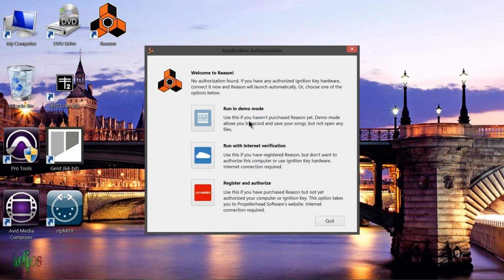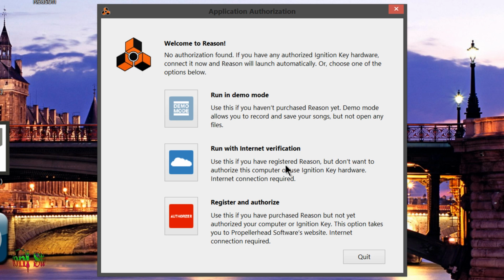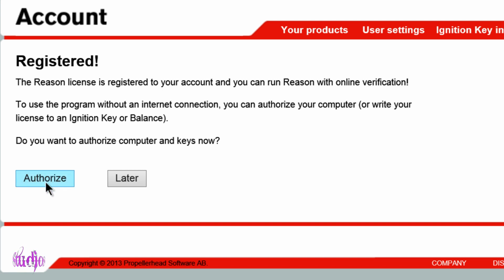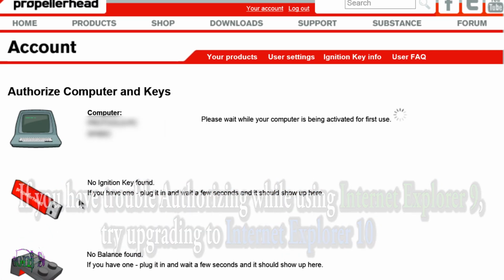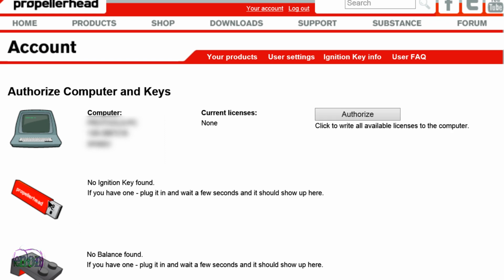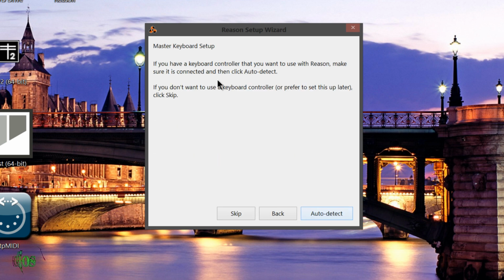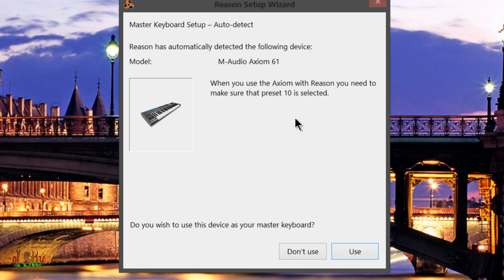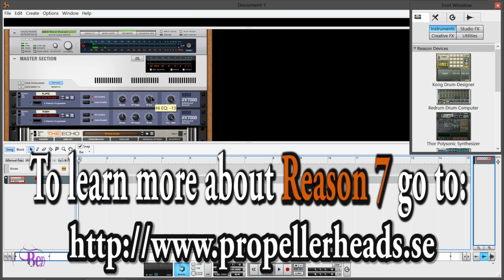Reason 7 - Register, Authorize, and Setup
This video shows Reason 7 being registered and authorized for use on a single computer and then shows the setup for the first time Reason 7 is run.